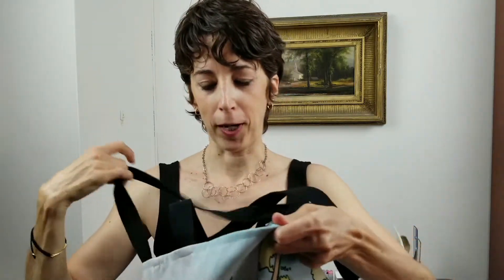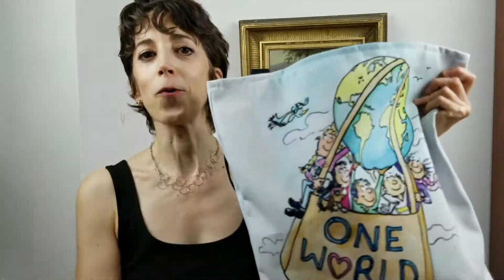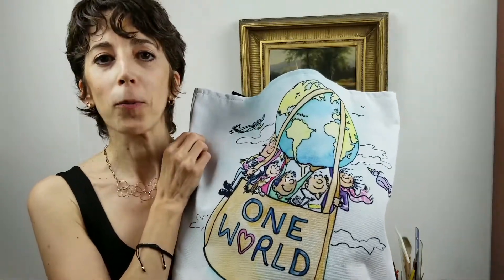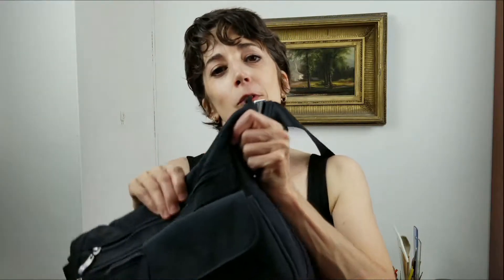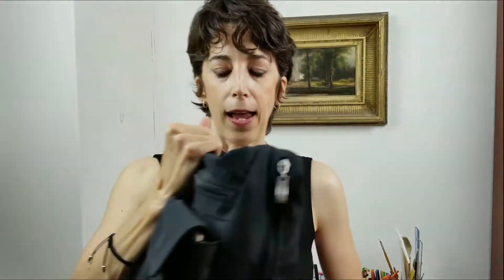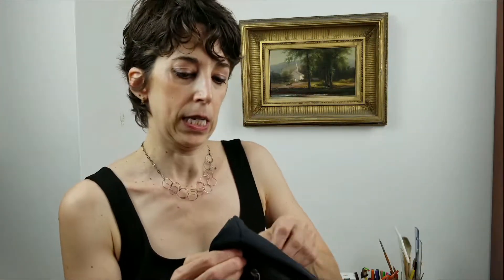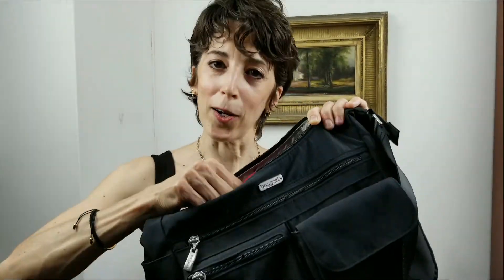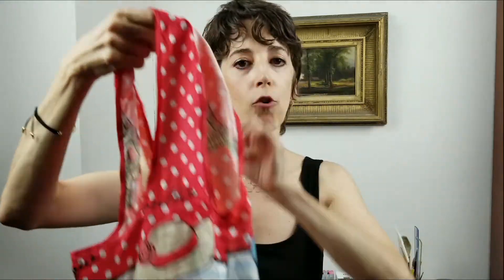How To Choose A Travel Art Bag - What's in mine...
In this Art Bag: Time Saving Tips and Tricks video, I show my favorite totes and travel art bags and explain what I carry around in each.

My One World tote bag is available in 3 different sizes in my shop at Society6.  Take a look here:

And while you're at it, why not subscribe to my channel (and be sure you toggle on the bell so you don't miss out on any of my whimsical cartoon and illustration videos!)

You can also see more of my whimsical art and illustrations on my

Or, shop my Etsy